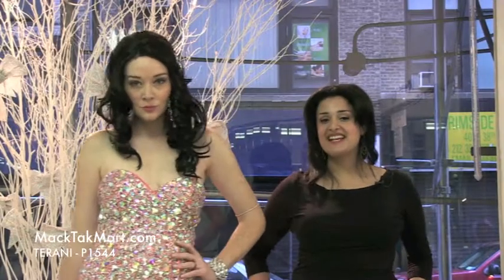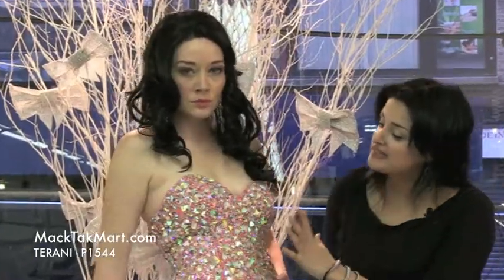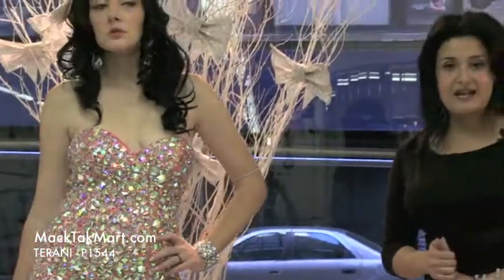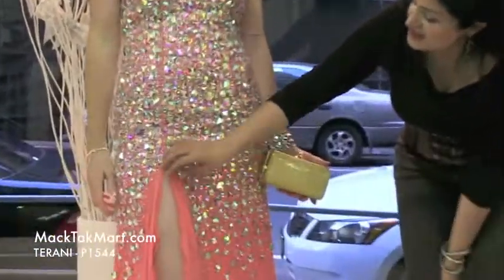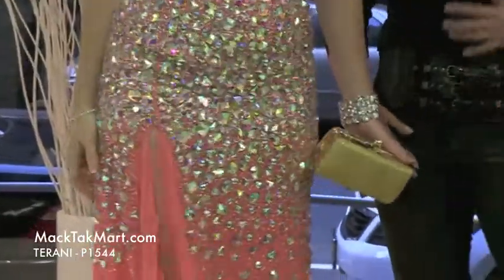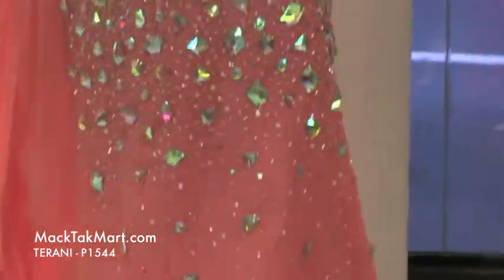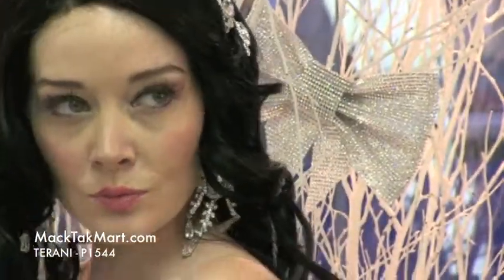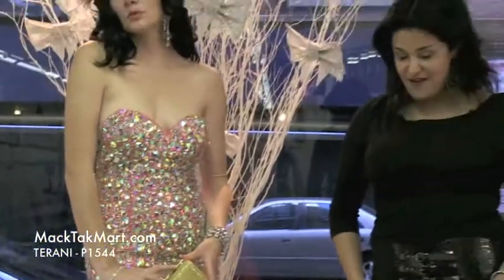MackTakMart.com | TERANI P1544 Dress